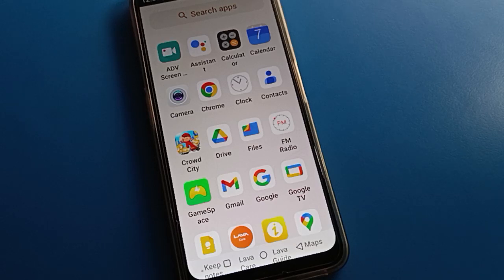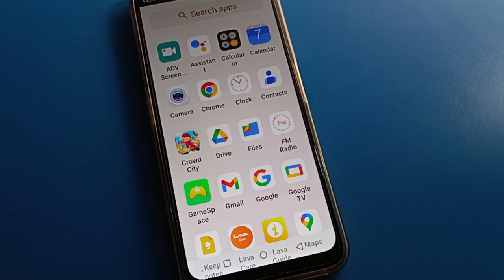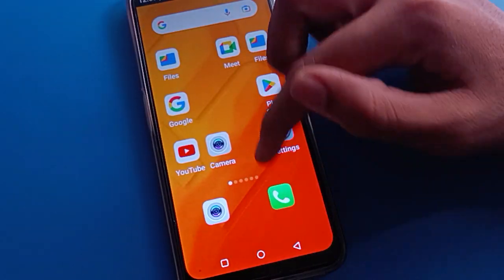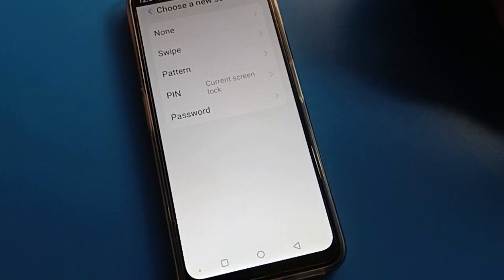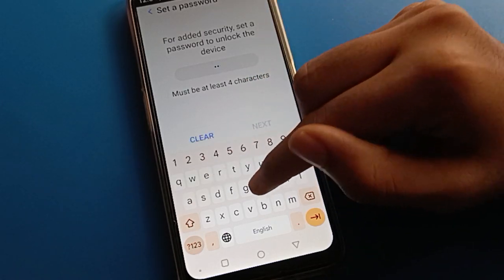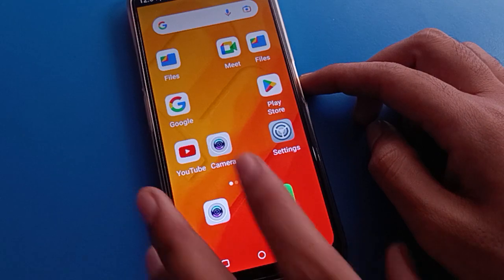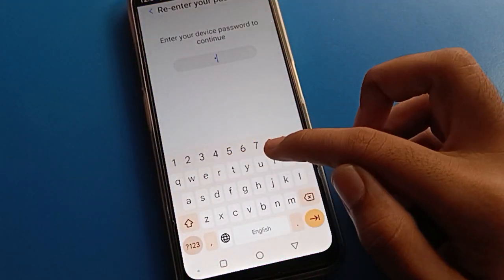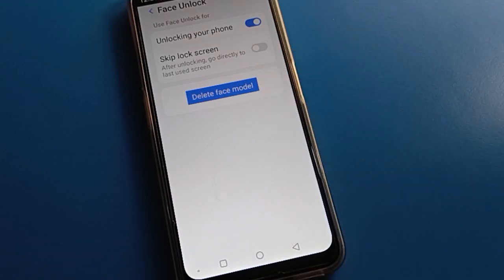Password security setting Lava blaze 2, how to change lock screen password lava phone